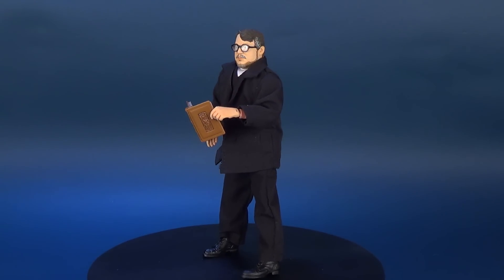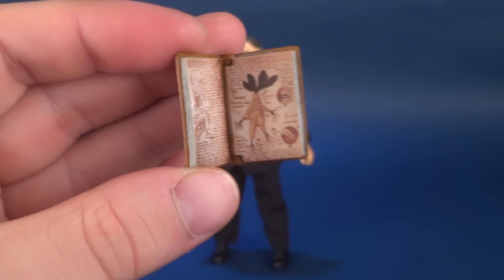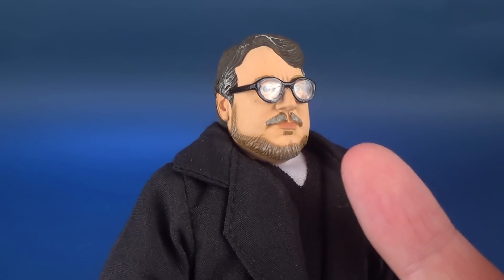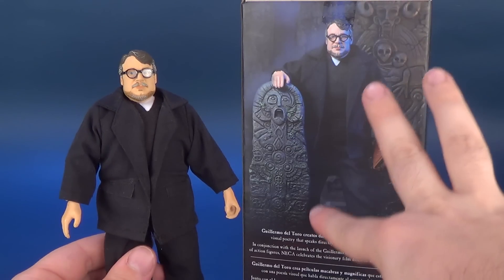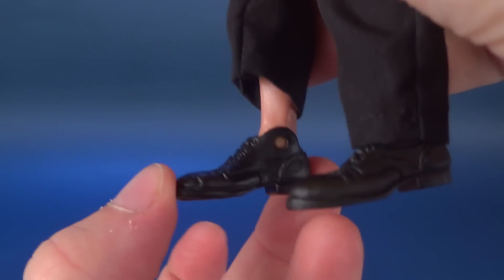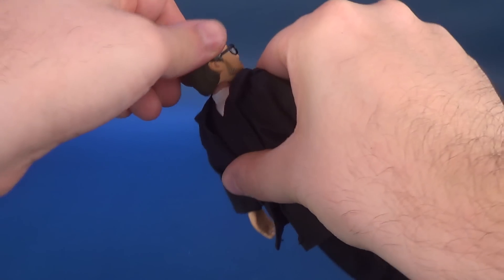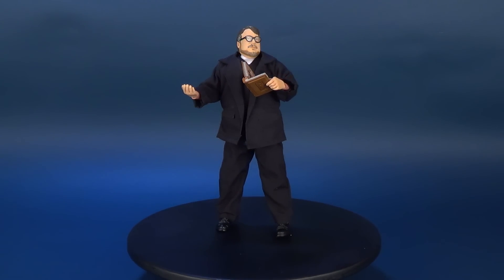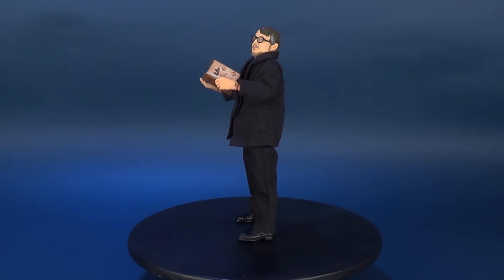NECA Retro Cloth Guillermo del Toro | Video Review